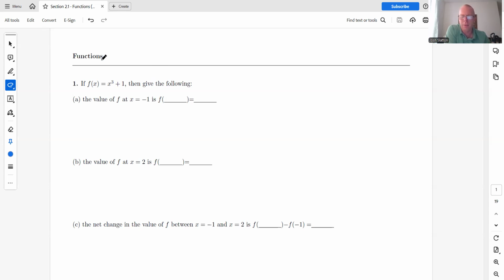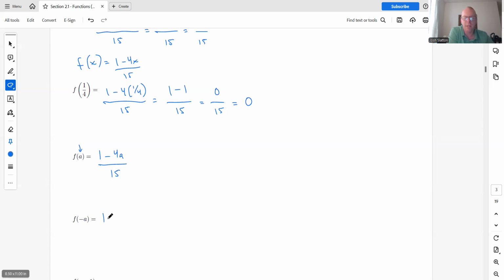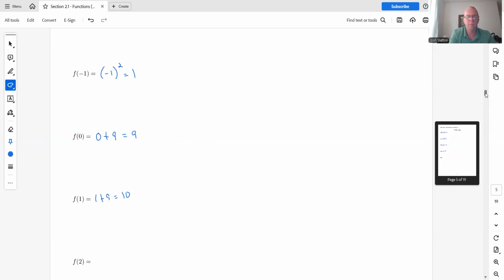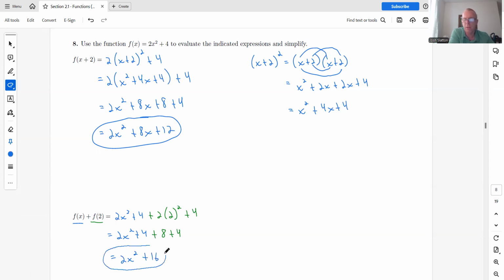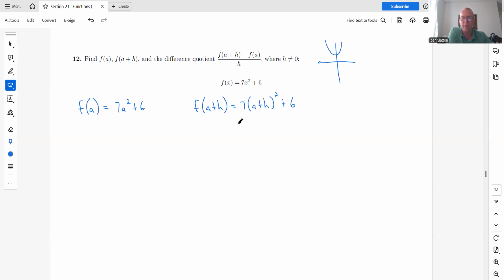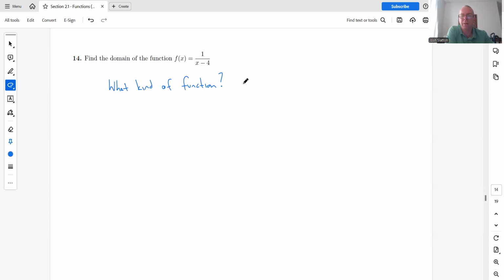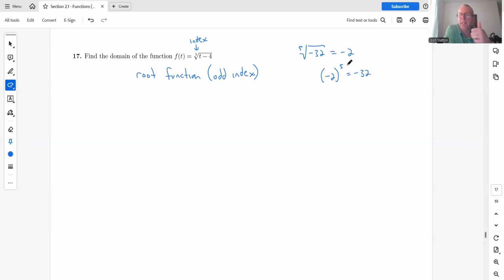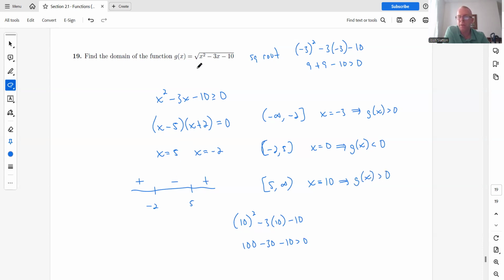Functions (Homework)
In this video, we'll dive into some homework problems from Section 2.1 of "Precalculus" by James Stewart, where we introduce the fundamental concept of functions. We go over homework problems evaluating functions at different values, some difference quotient examples, and problems finding the domain.  Whether you're a student new to Precalculus or looking to reinforce your knowledge, this video will set a solid foundation for your studies.